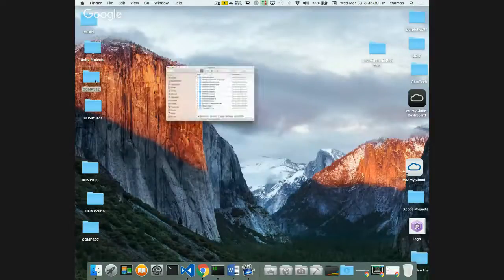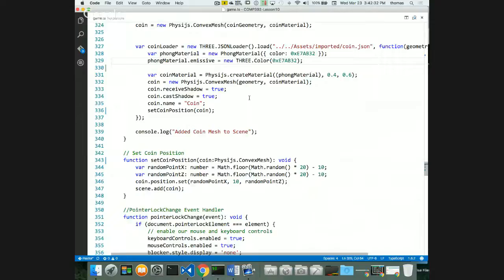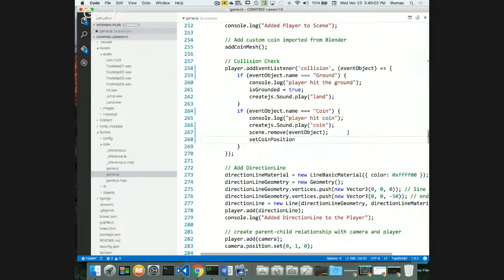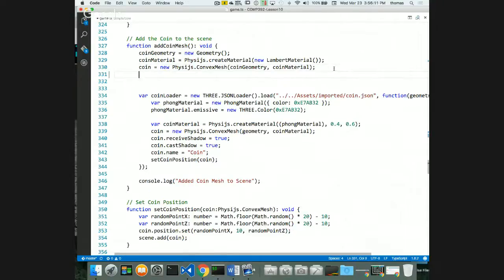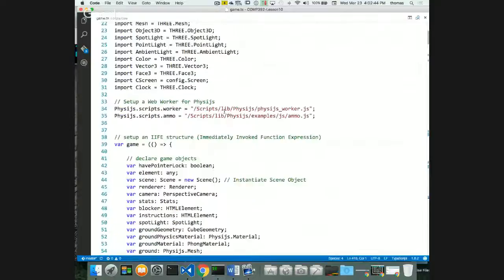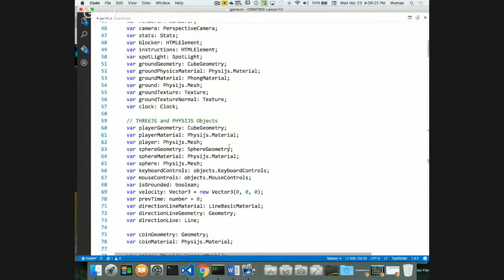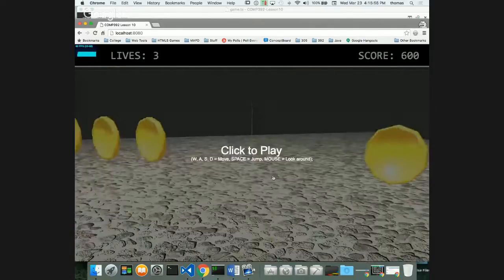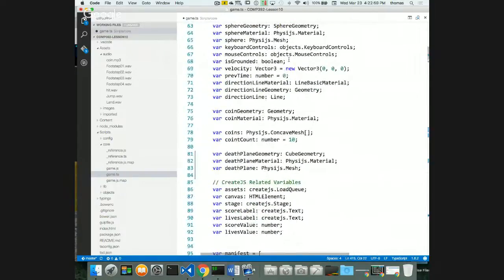COMP392 - Lesson 10 - Part 4 - Broadcast